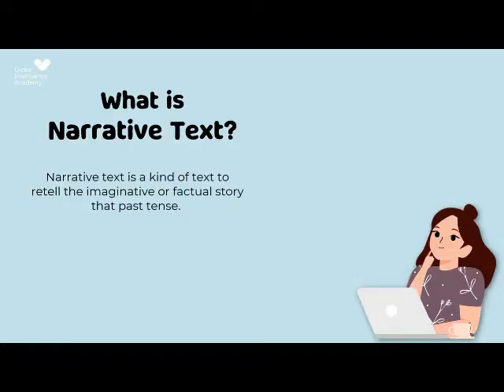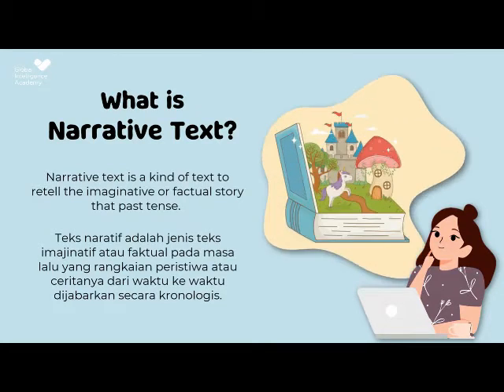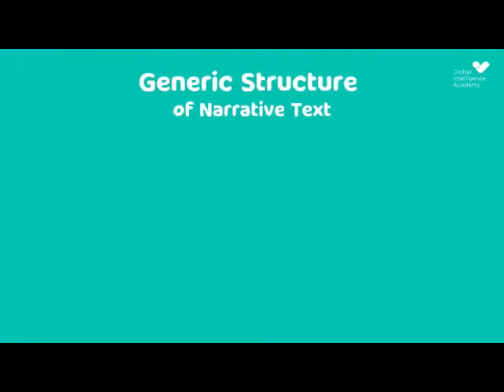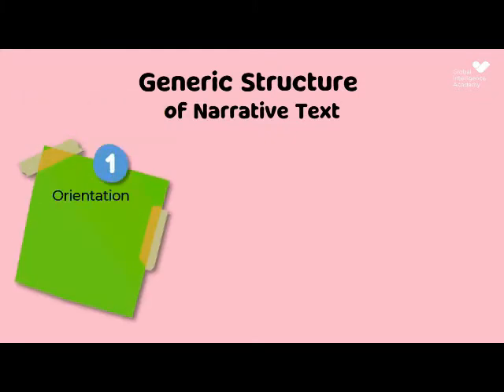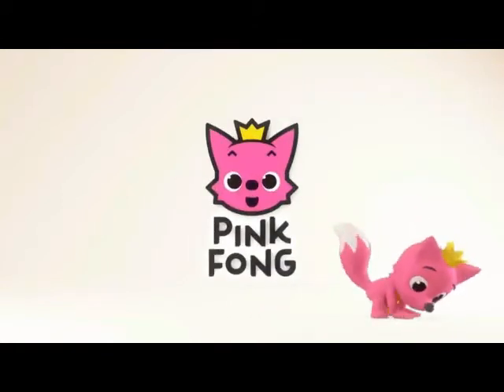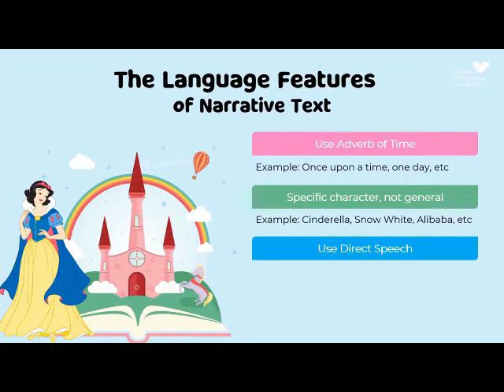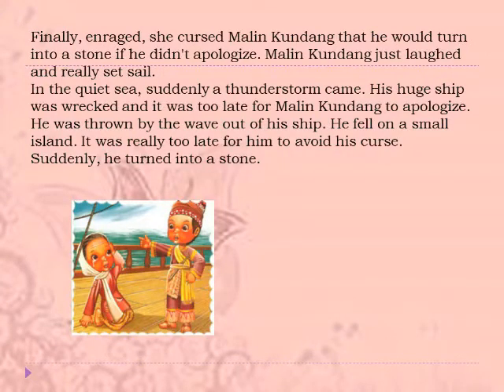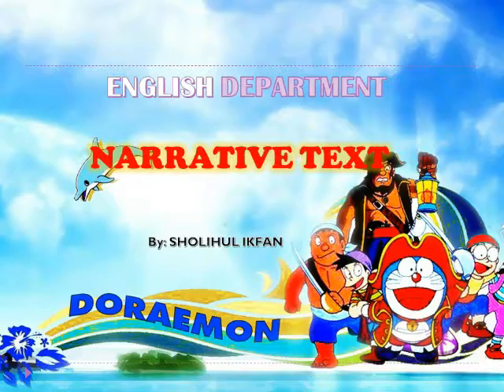GENRE BASED APPROACH - TEACHING WRITING NARRATIVE TEXT